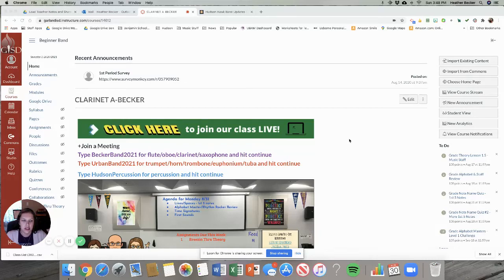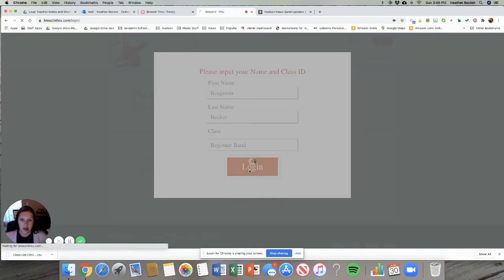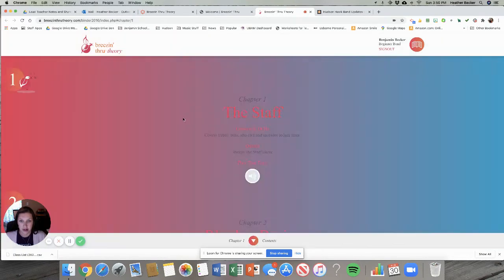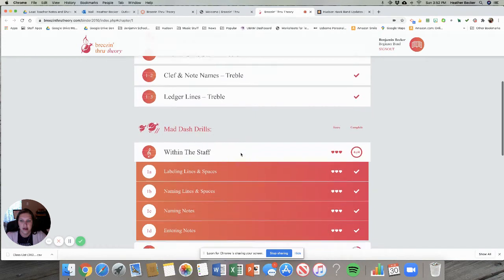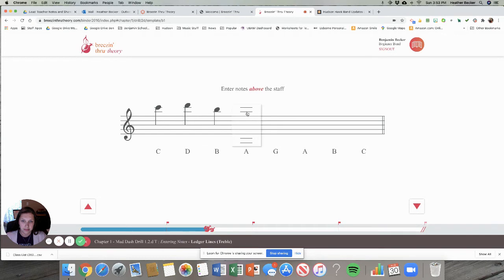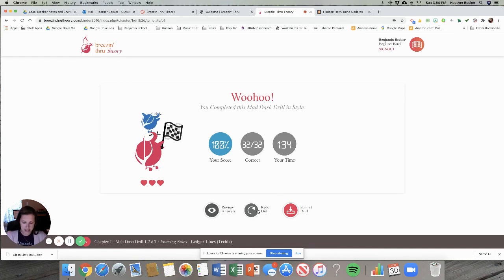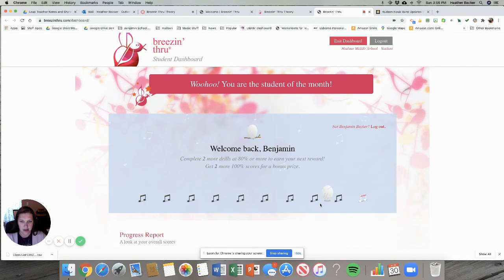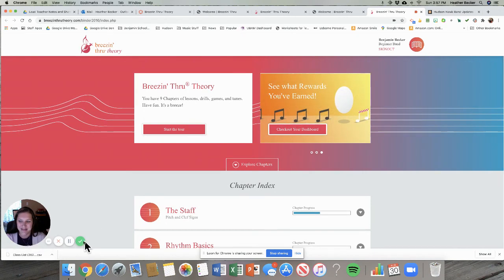How to Complete a Breezin' Thru Theory Mad Dash Drill Assignment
This tutorial shows you how to log in to Breezin' Thru theory, complete an assignment, and navigate through the system.